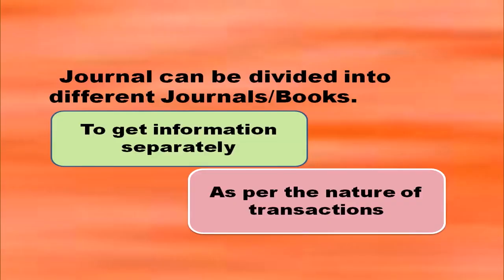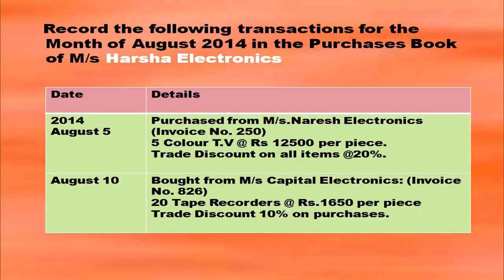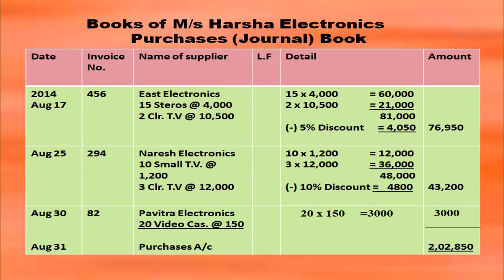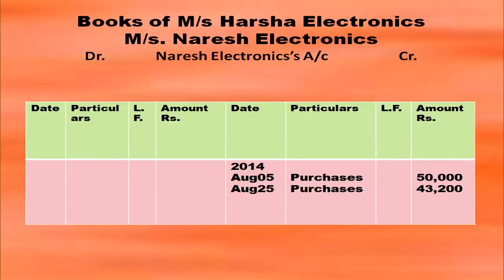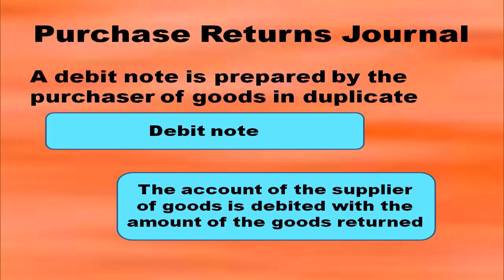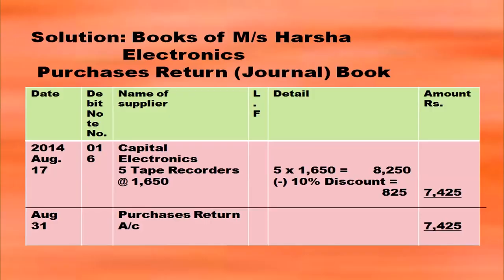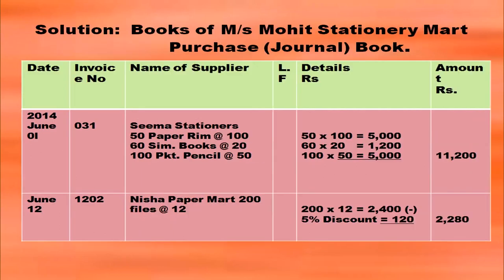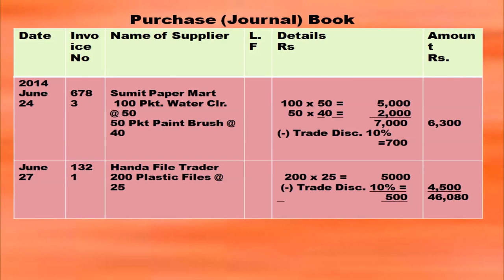Lesson 8 Special Purpose Books Part 1